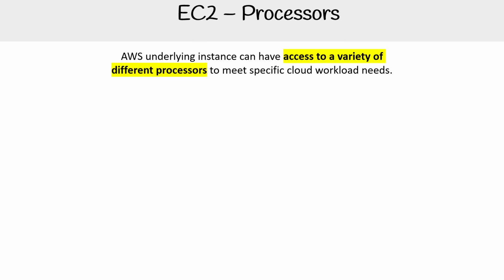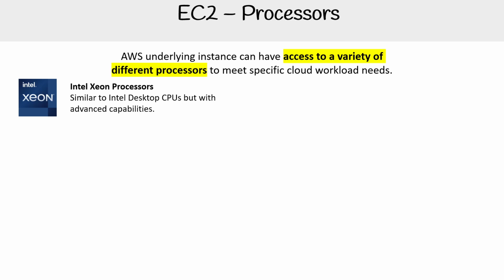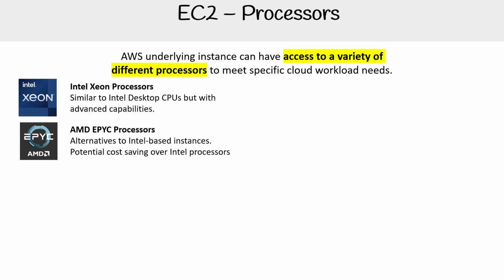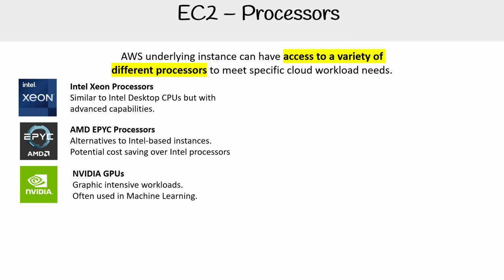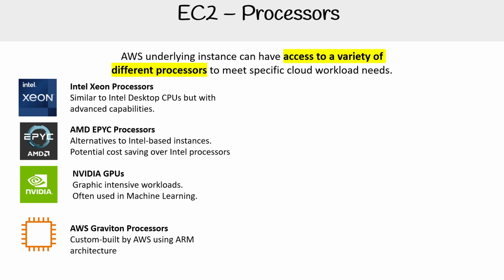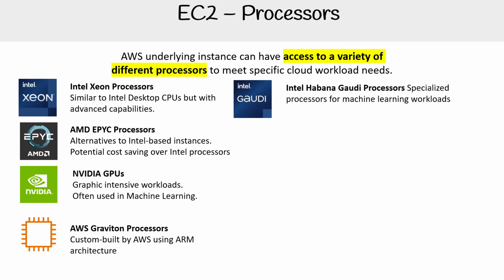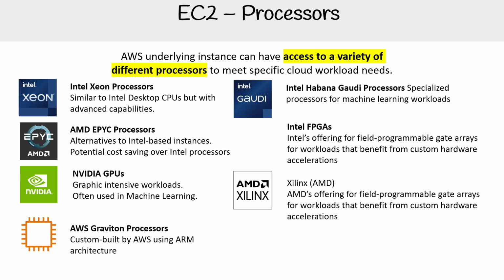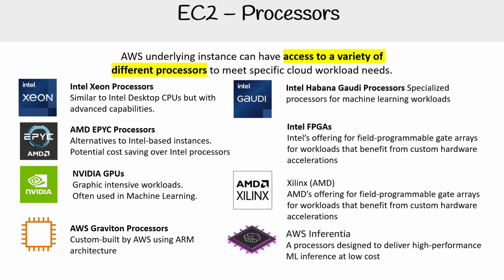Amazon EC2 Processors - AWS Course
Learn about the processor options in EC2, including Intel, AMD, and Graviton, for optimized performance.